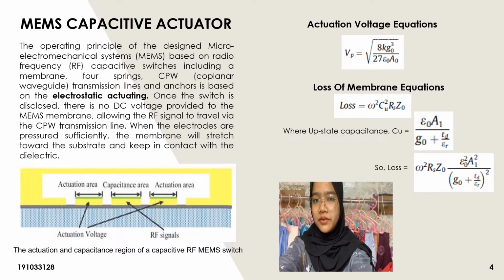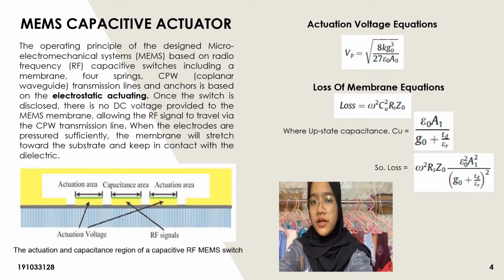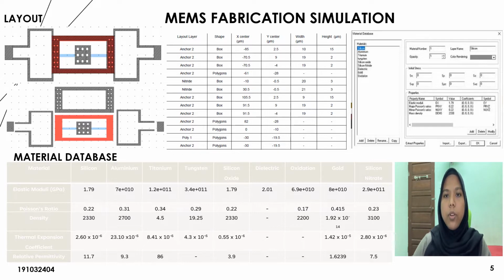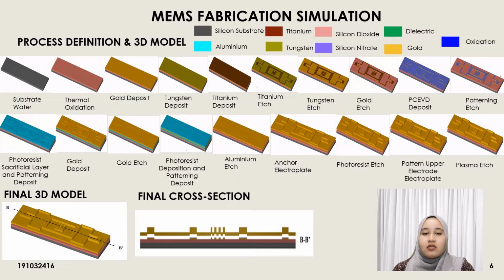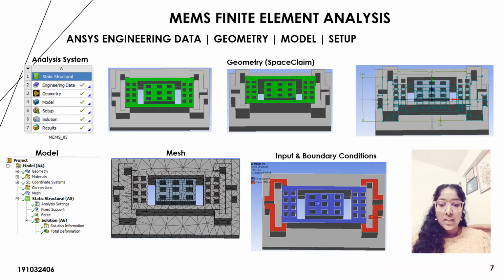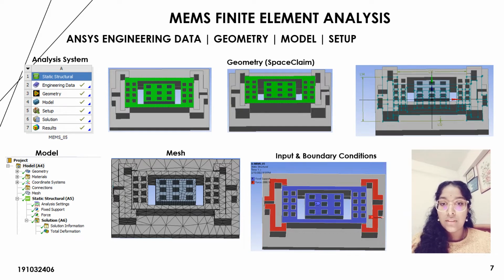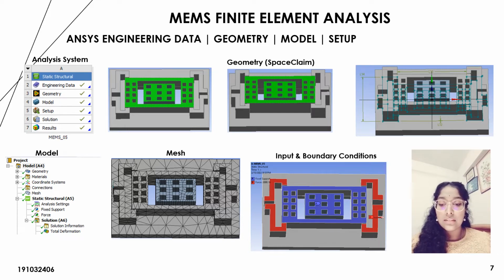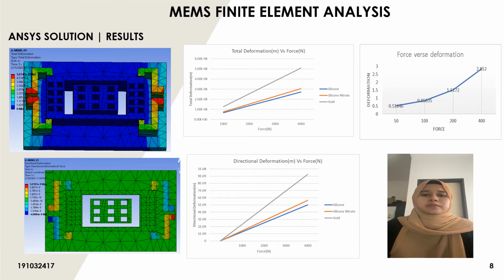2021 NMJ42003 MEMS Design and Fabrication MEMS_05 MEMS Capacitive Actuator